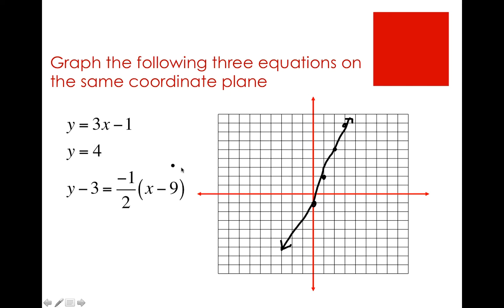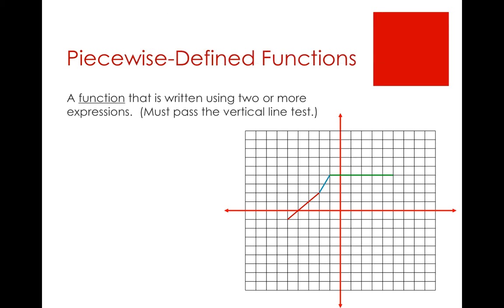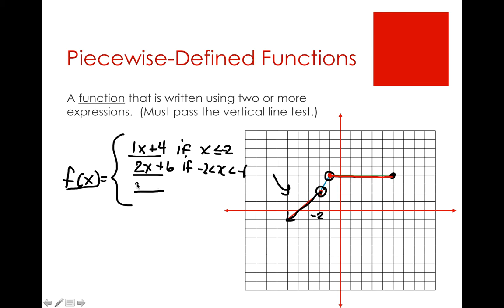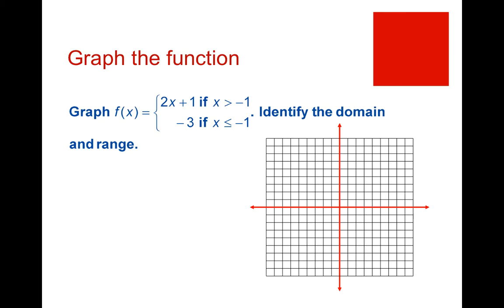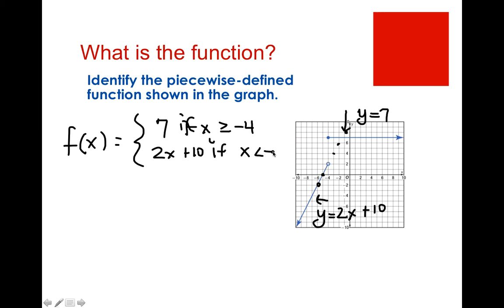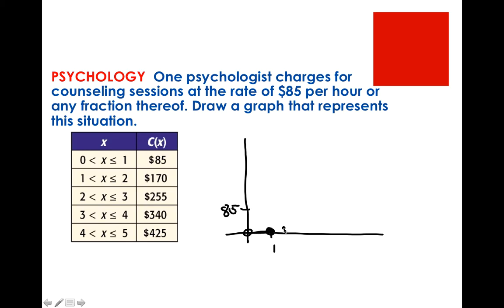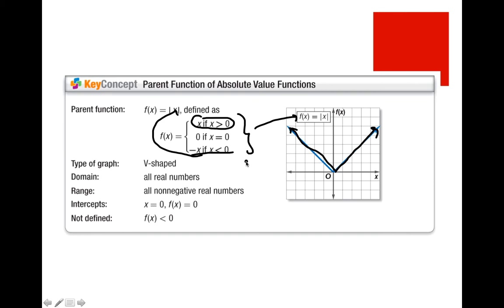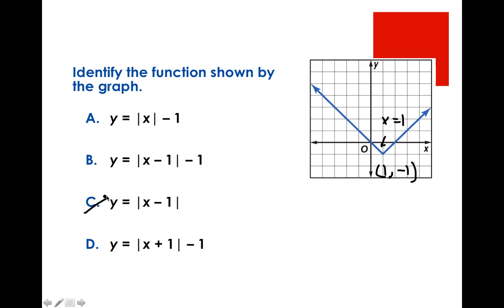2 5 day 1 piecewise functions 1